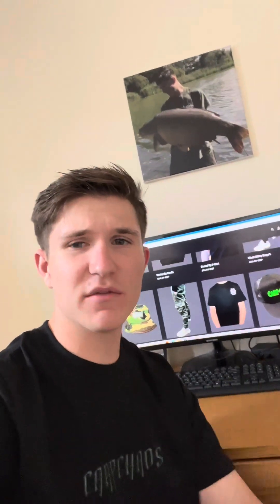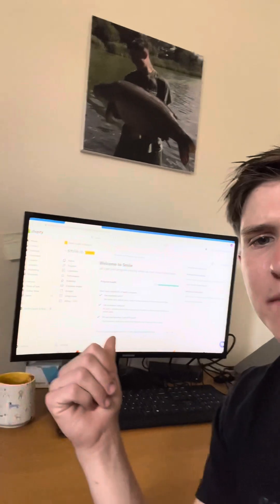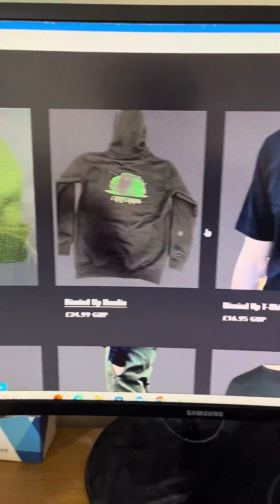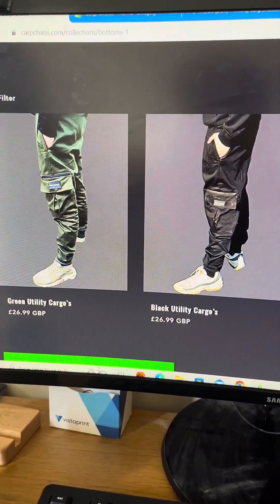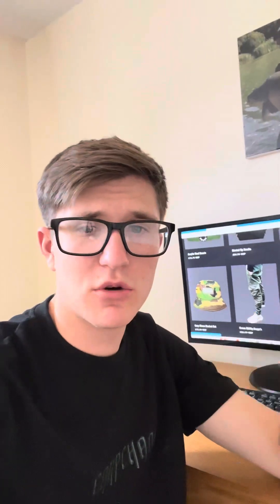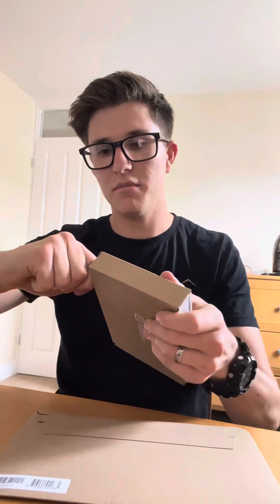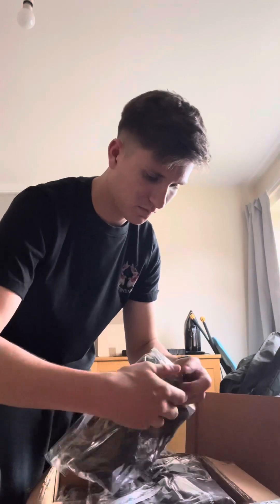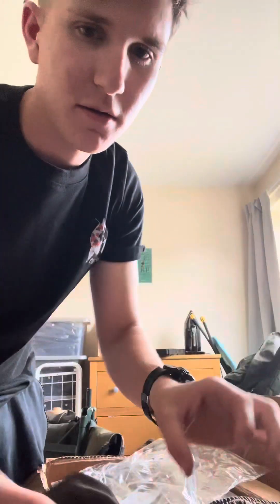Day In The Life - Preparing For Our First Pop Up Shop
Come and join me whilst i get my clothing brand ready for our first pop up event.
After just 9 months of trading we are ready for our first pop up event… in this video we will be getting ready aswell as releasing a new product